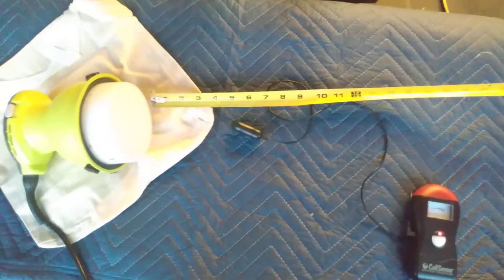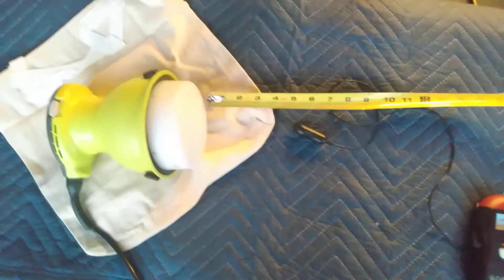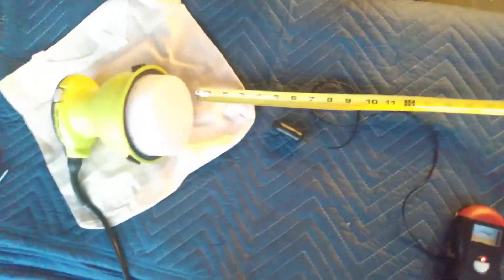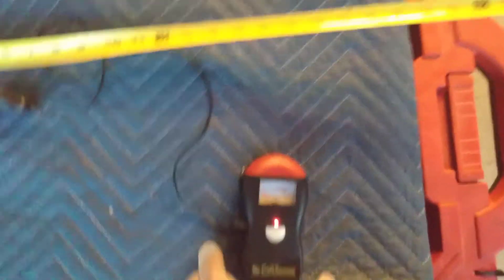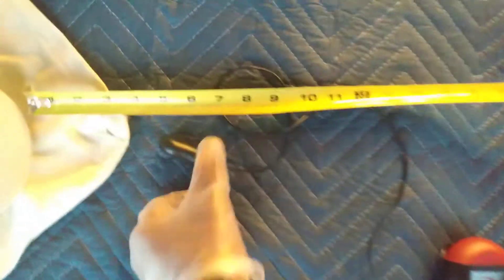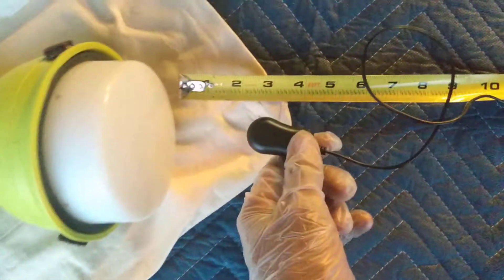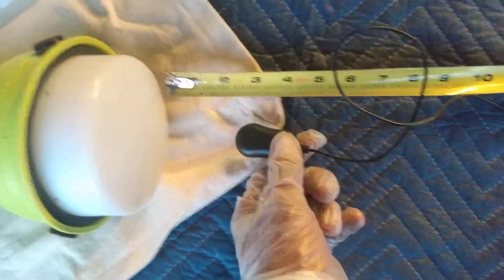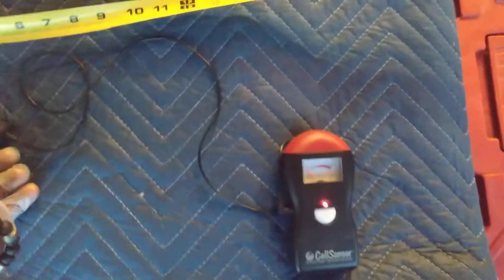Magnetic Energy Machine projects Magnetic Energy over 24 inches. LIFEFORCE MAGNETIC THERAPY